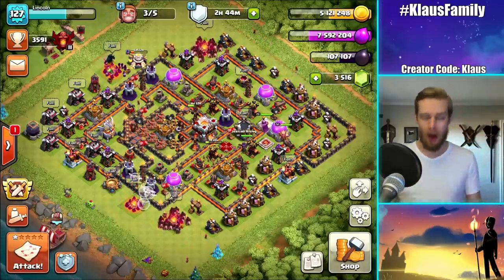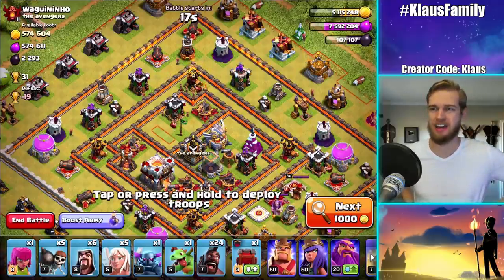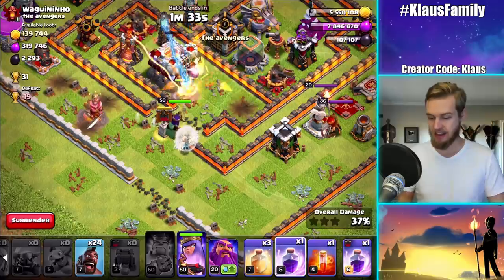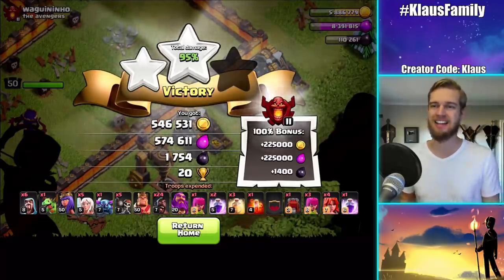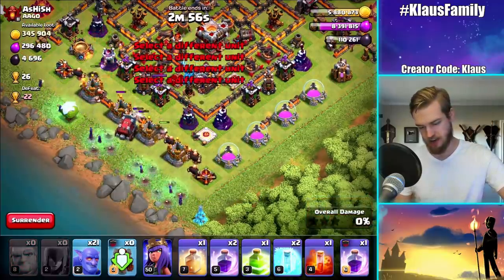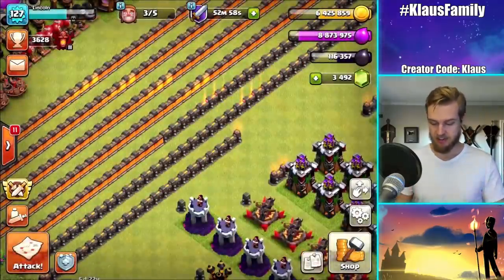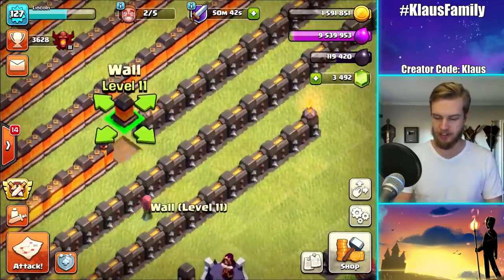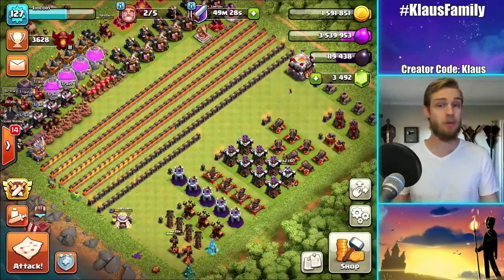HOW TO BREAK CLASH OF CLANS! Update Idea